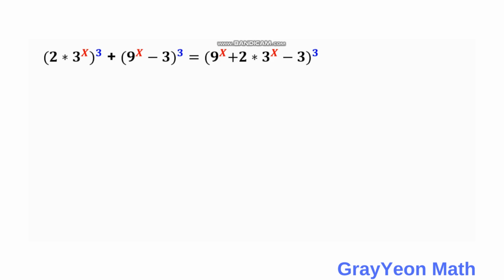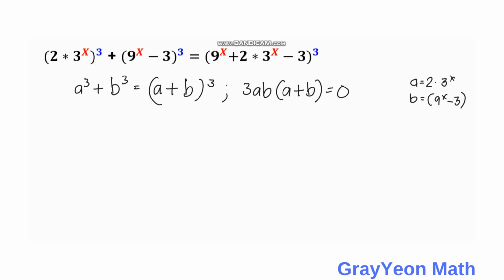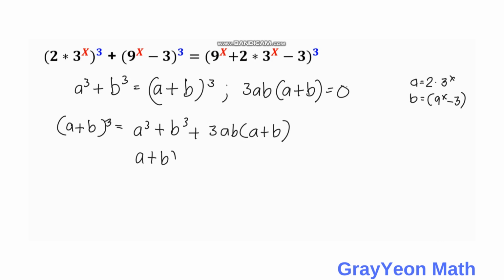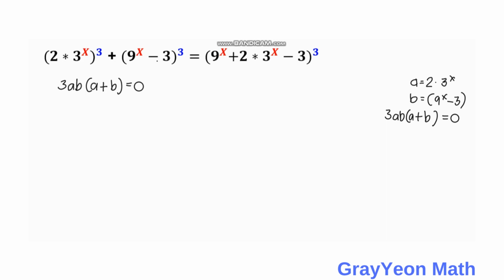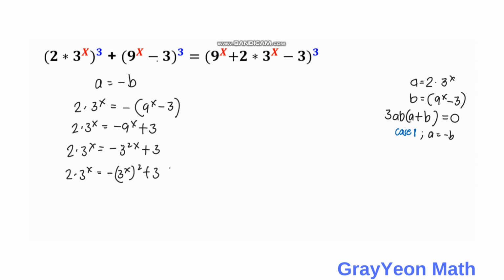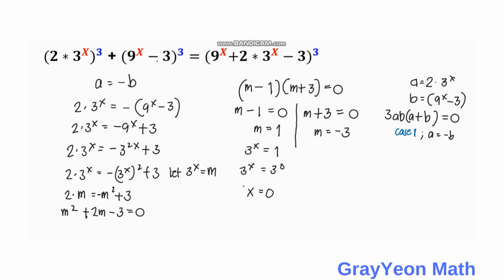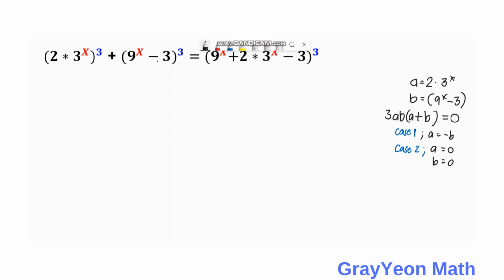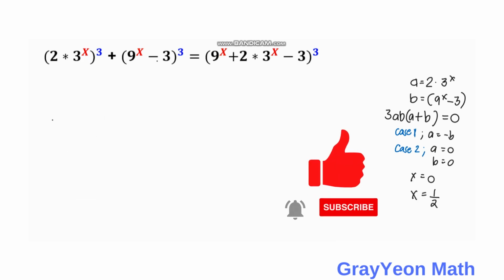A Nice Exponential Equation | Math Olympiad Question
In this video I will show you how to analyze and solve this exponential equation by using algebra and substitution.

Exponential Equations
Exponential equations, as the name suggests, involve exponents. We know that the exponent of a number (base) indicates the number of times the number (base) is multiplied. But, what happens if the power of a number is a variable? When the power is a variable and if it is a part of an equation, then it is called an exponential equation. We may need to use the connection between the exponents and logarithms to solve the exponential equations.

This video is made with bandicam.